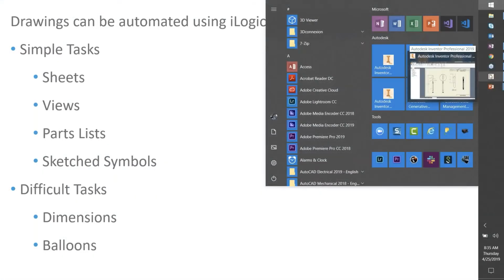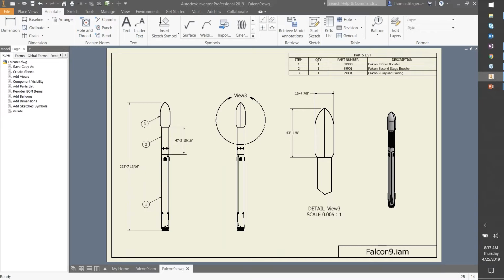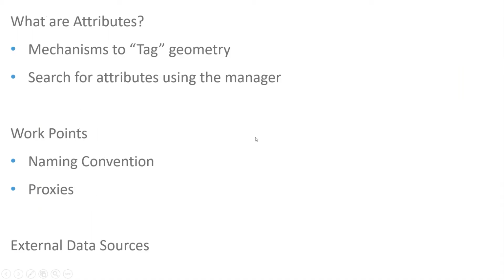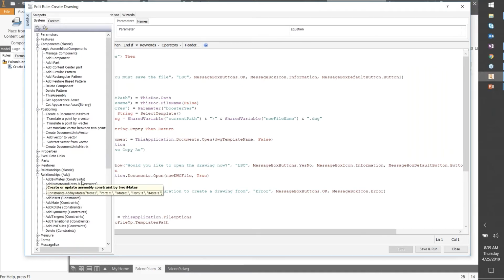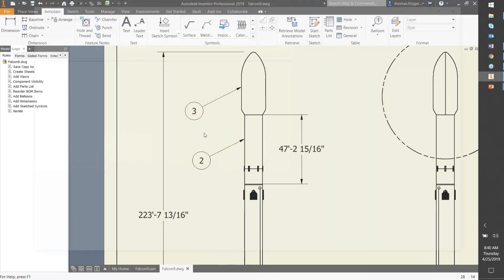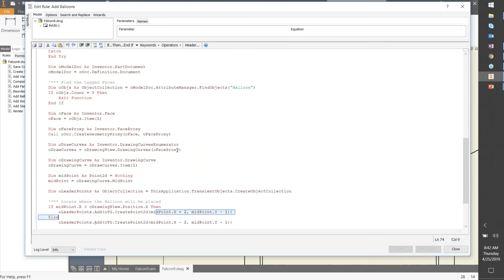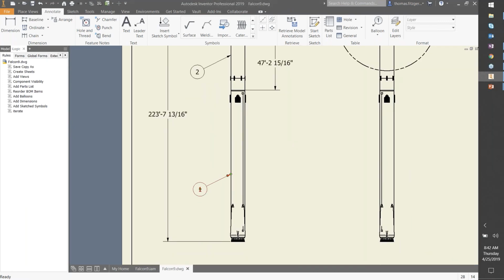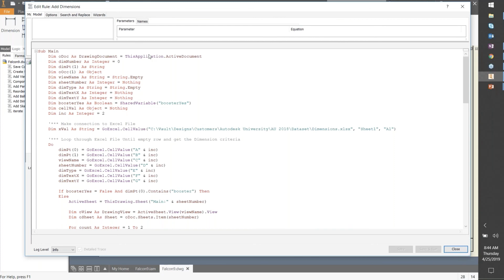Design Automation Part 4 Ch 6 Add dimensions and balloons